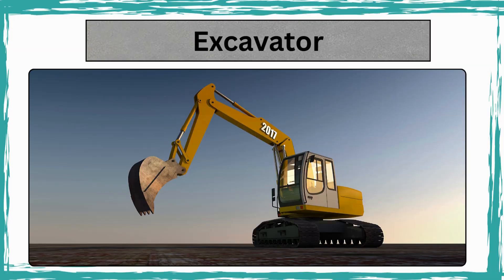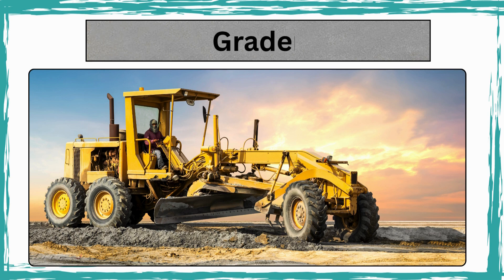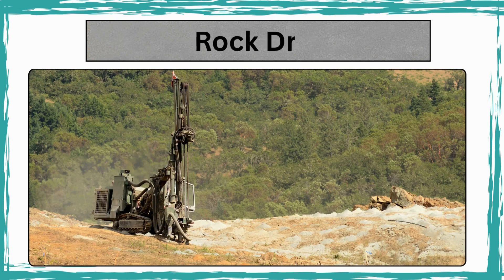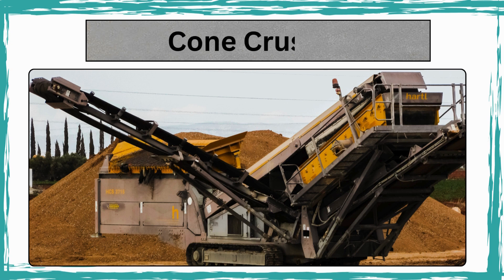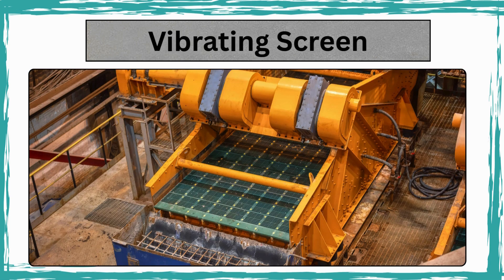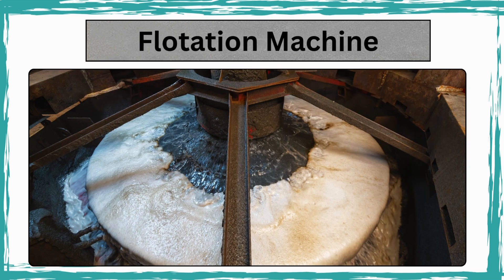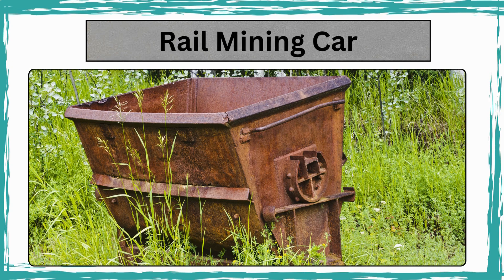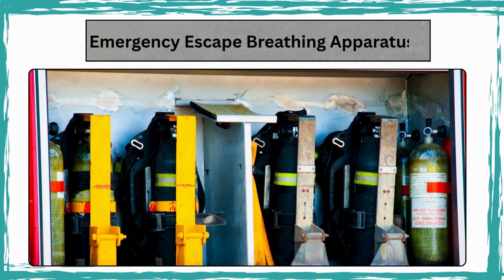Learn Mining Equipment | Surface & Underground Tools Explained | Learning Educational Video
Top 50 Mining Equipment You Must Know in 2025 |Tools Every Miner Should Know | Educational Video
Discover the top 50 mining equipment used in surface and underground mining! Whether you’re a mining professional, student, or just curious, this guide covers everything from excavators, drills, crushers, conveyors, to ventilation systems. Learn how each machine works, what it's used for, and why it's essential in the mining industry.

Perfect for engineers, educators, and industry insiders!
🔧 Covered:
Earth-moving equipment
Drilling and blasting tools
Crushing and grinding machines
Material handling systems
Safety and ventilation gear
mining equipment
heavy mining machinery
mining tools
surface mining equipment
underground mining gear
types of mining machines
mining drills
earthmoving equipment
crusher and grinder machines
mining safety equipment
gold mining equipment
industrial machines
mining conveyor systems
rock crushers
mine ventilation system
mining equipment list
surface mining machines
underground mining tools
heavy equipment in mining
top mining machines 2025
essential mining tools
mining machinery guide
drilling and blasting equipment
crushers used in mining
mining gear explained
Top 55 Mining Equipment You Must Know in 2025! 🚧⛏️
Ultimate Mining Equipment List | Surface & Underground Tools Explained
55 Powerful Mining Machines That Rule the Industry! 💪🛠️
Mining Equipment Breakdown | Tools Every Miner Should Know!
From Excavators to Crushers – 55 Essential Mining Equipment Explained!
mining equipment
mining machines
heavy equipment
surface mining
underground mining
types of mining equipment
mining tools
mining industry
drilling equipment
crushing equipment
grinding machines
earthmoving machines
gold mining tools
industrial machinery
excavators for mining
mining safety gear
mine ventilation
conveyor belts mining
ball mill crusher
jaw crusher mining
blasting tools mining
mining machinery 2025
mining equipment explained
mining equipment list
top mining machines